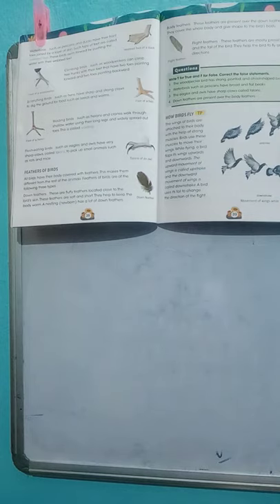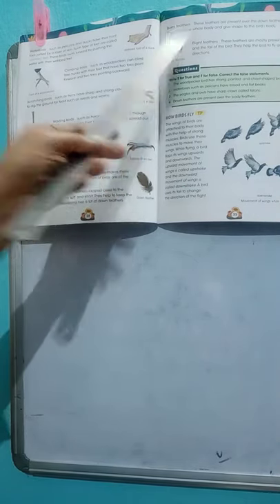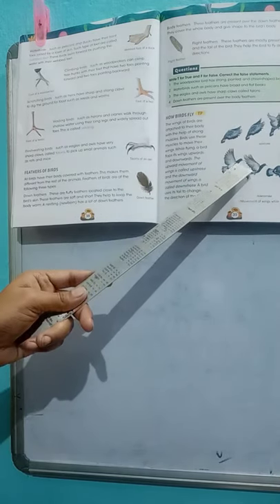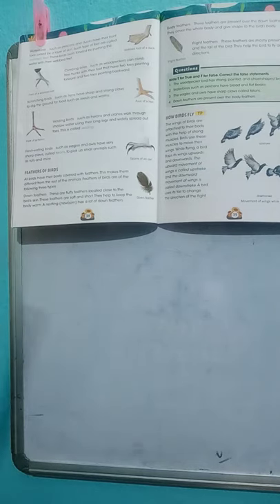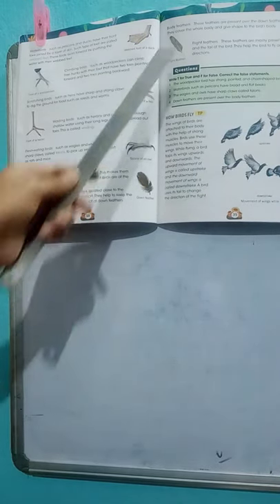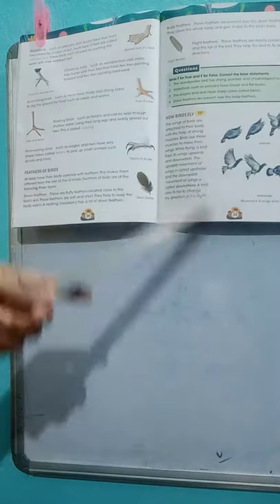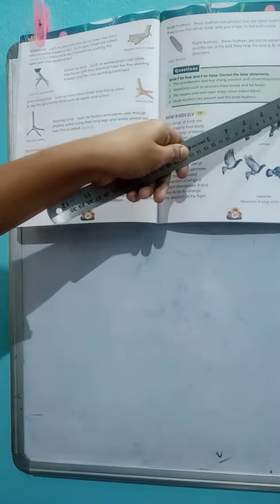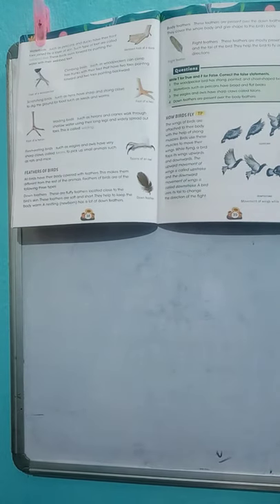Animals: Birds for class 3 ( part-2)